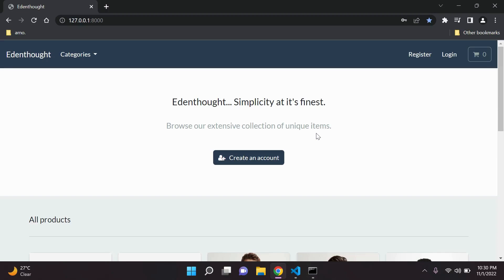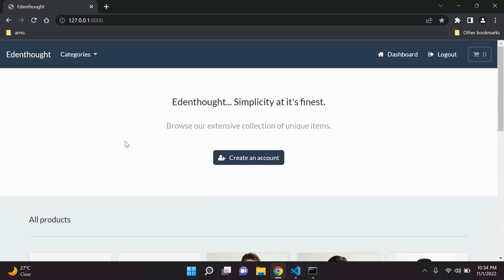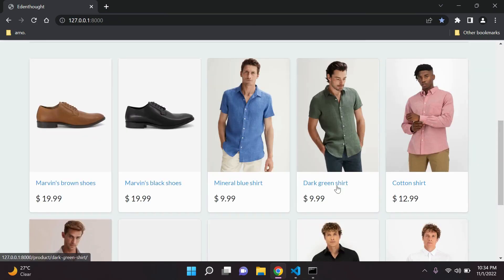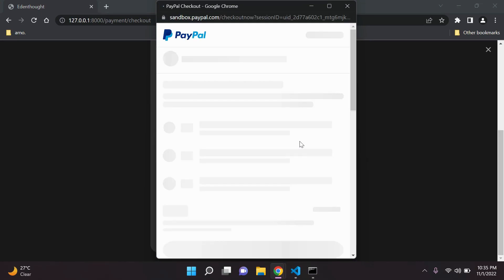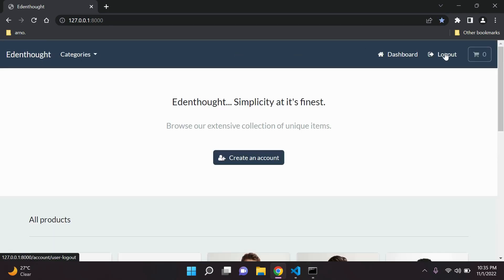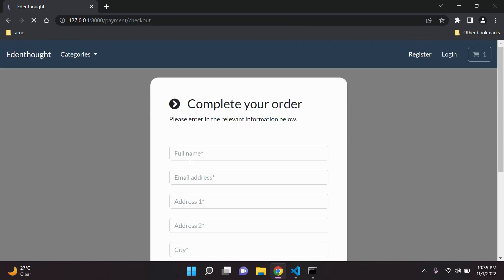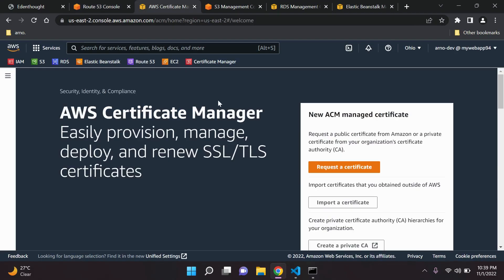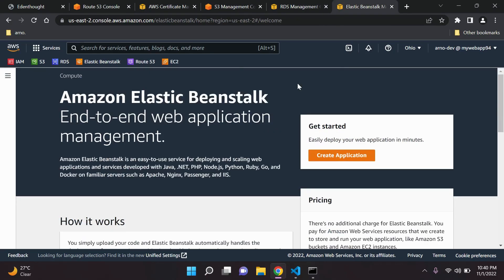Python Django | Build an E-commerce Store Course - Course promo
Python Django | Build an E-commerce Store course